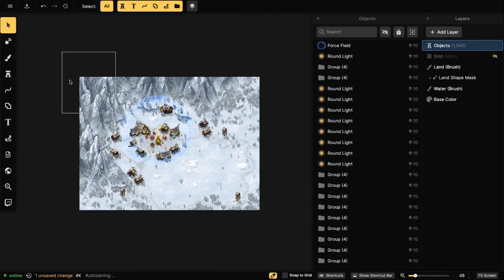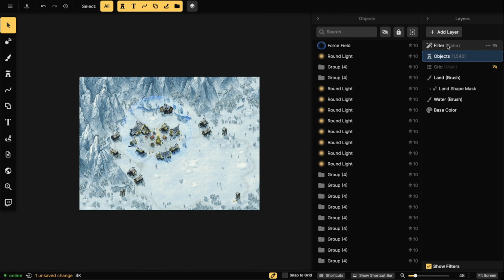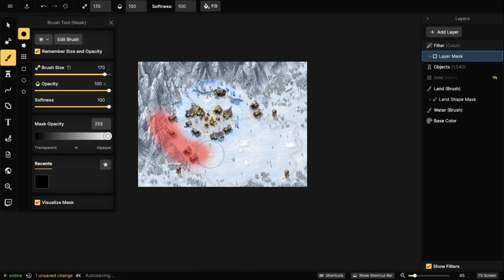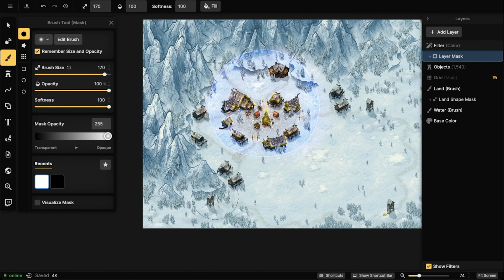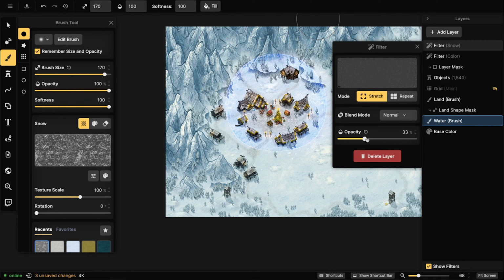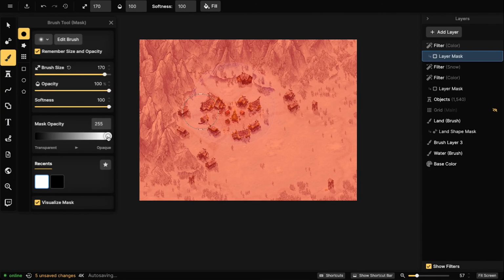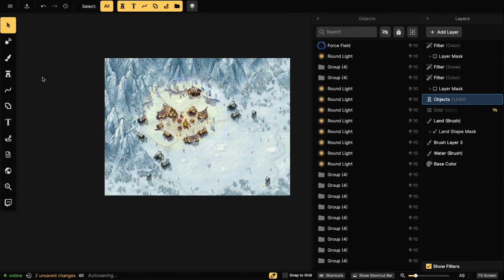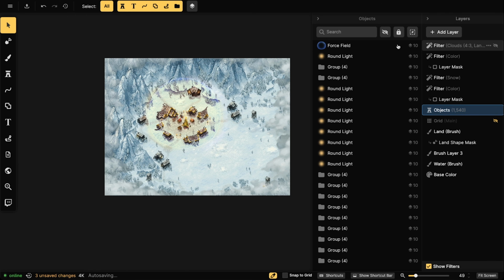Filters & Layer Masks | Masterclass Clip